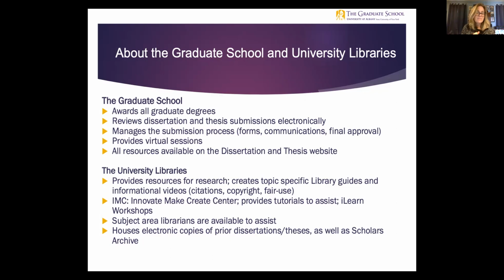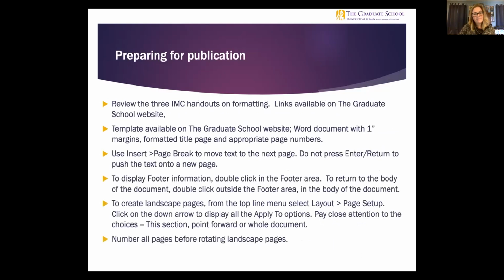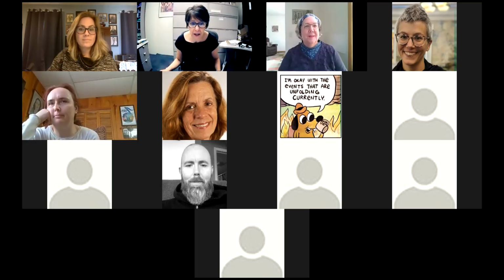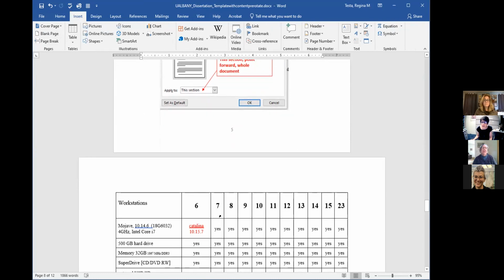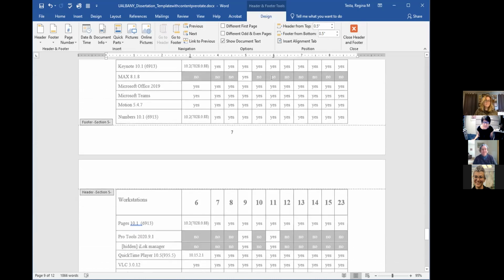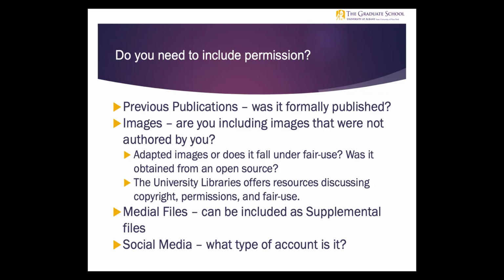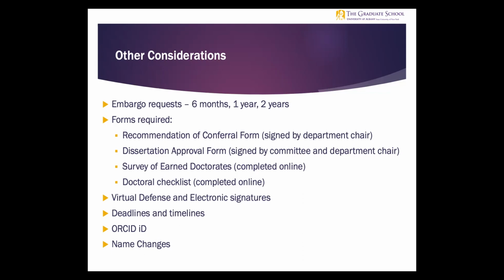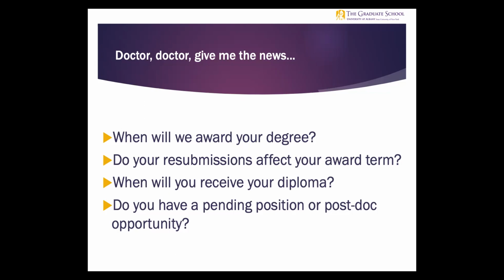UAlbany Dissertation & Thesis Formatting Requirements & Tutorials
Dissertation & Thesis Formatting Requirements and Tutorials on 3/25/2021